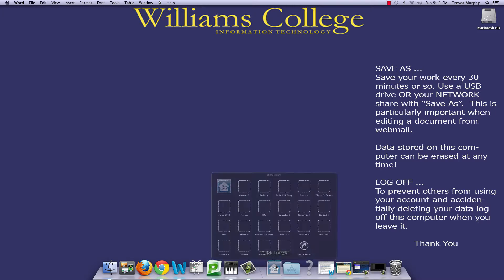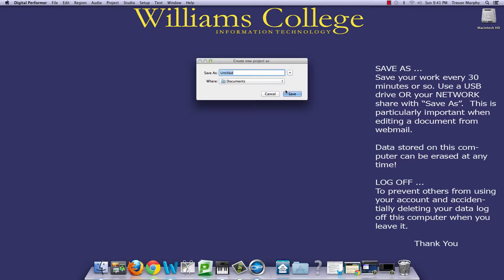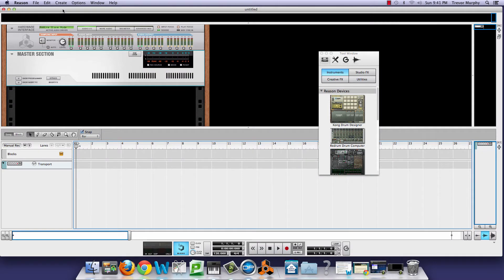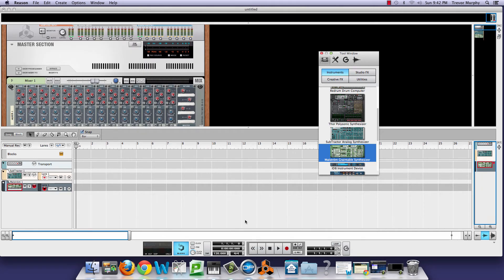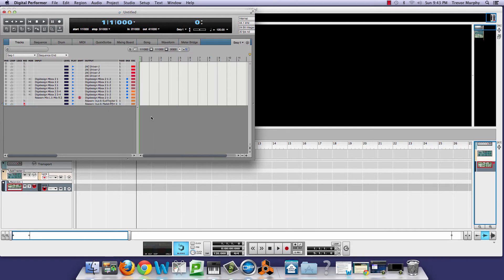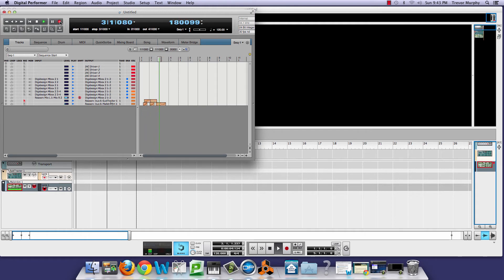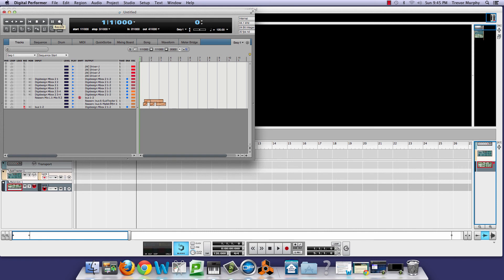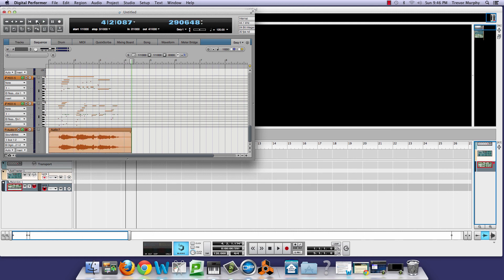DP and Reason using Rewire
Using Digital Performer as a sequencer for Reason instruments.